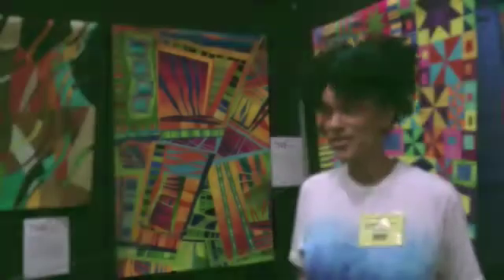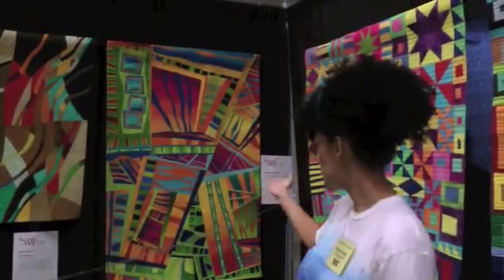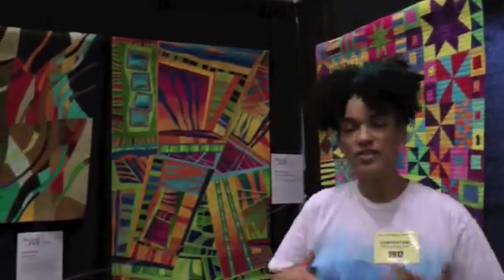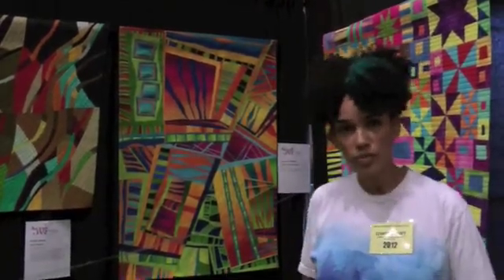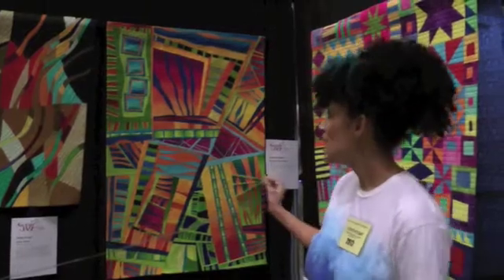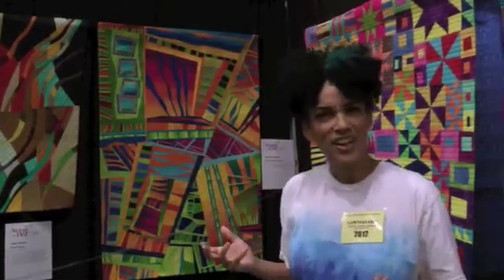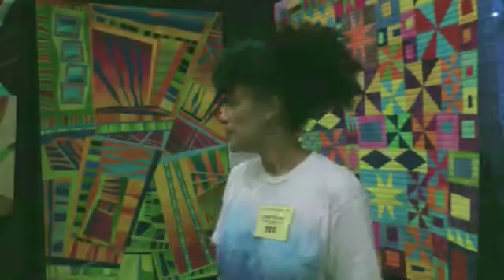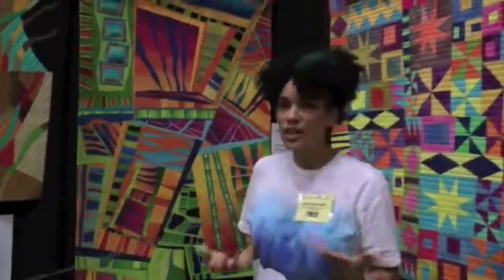At Road to California with Sheila Frampton-Cooper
Sheila talks about her quilt, Sunset Cinema.